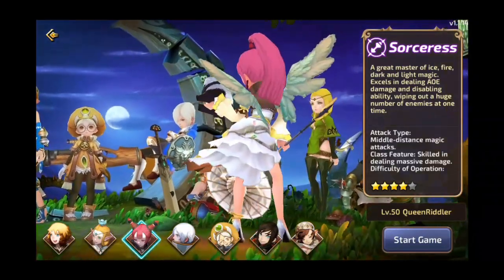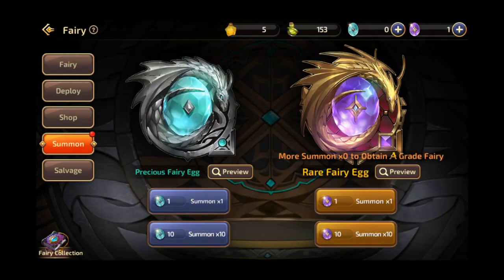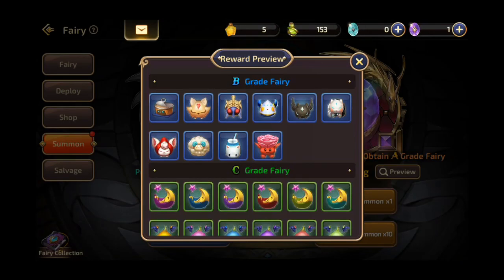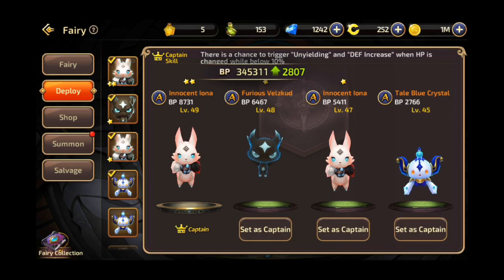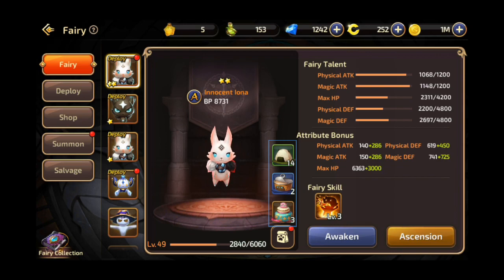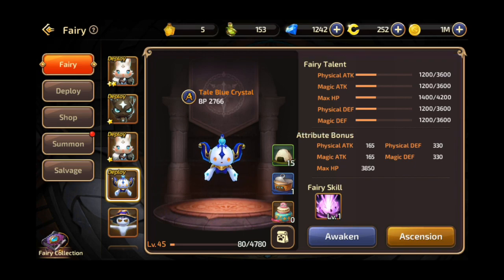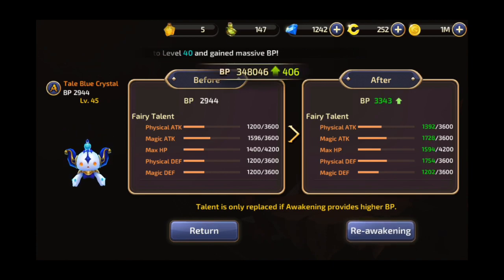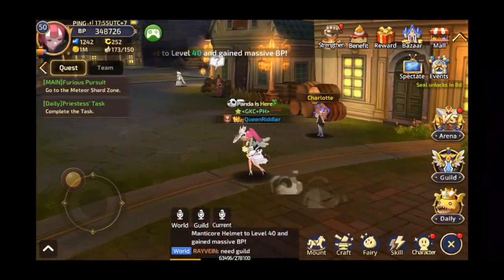Dragon Nest M - How to Increase your BP - Part 2: The Fairy System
This video discusses the Fairy System of Dragon Nest M. It focuses on the different way to strengthen your Fairies, which in turn increases your character's Battle Points.